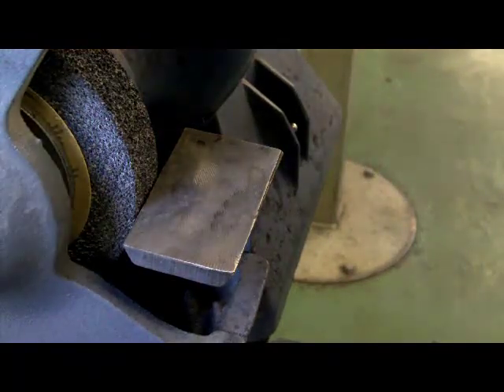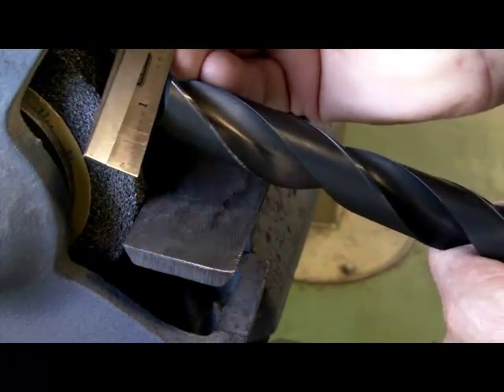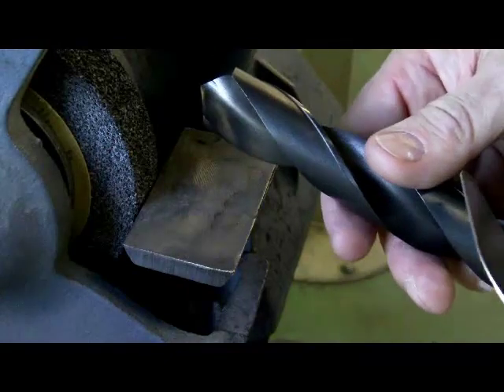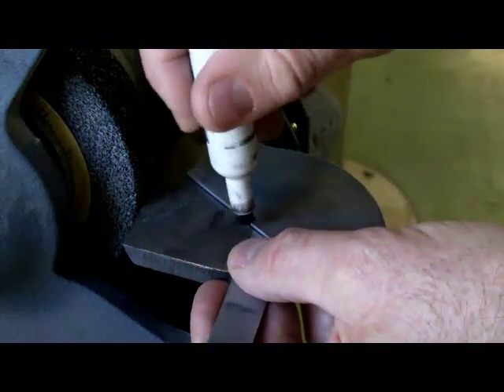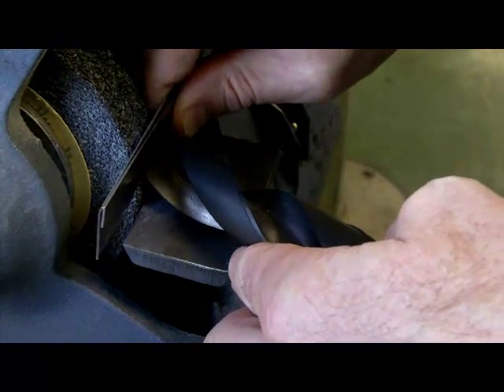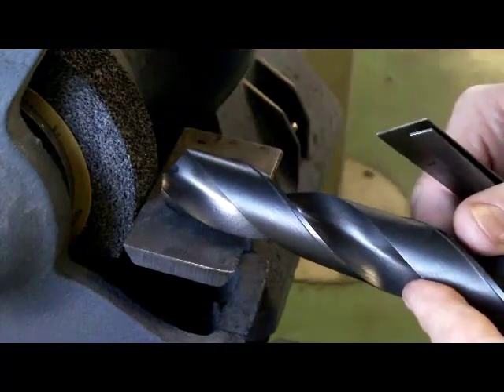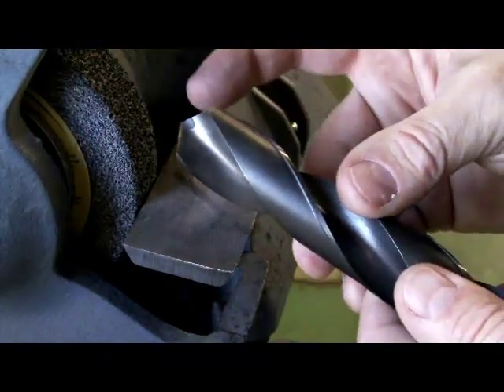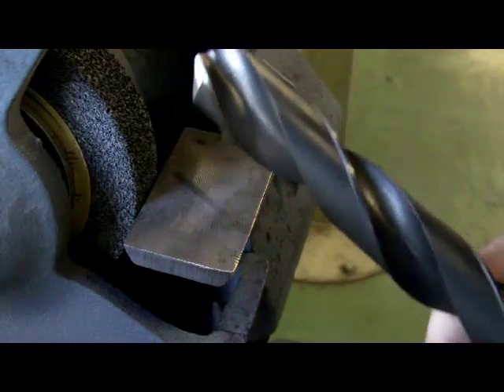Twist Drill Sharpening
How to sharpen a twist drill on a grinder.